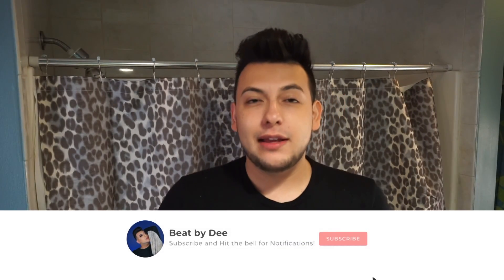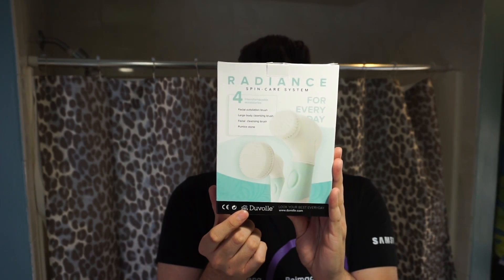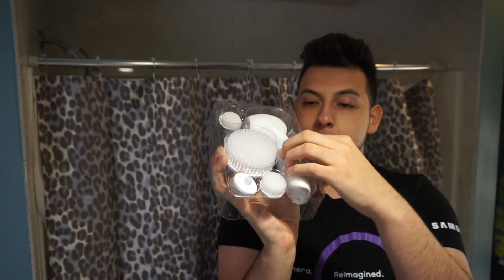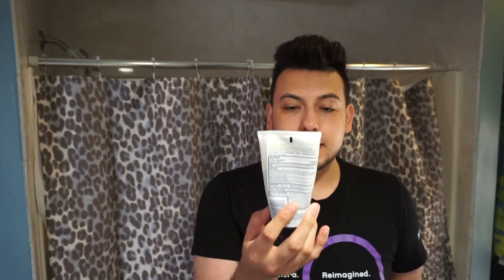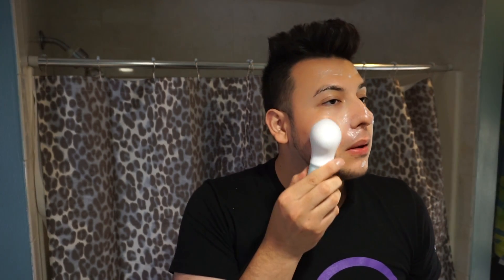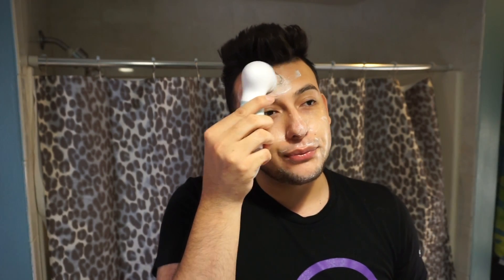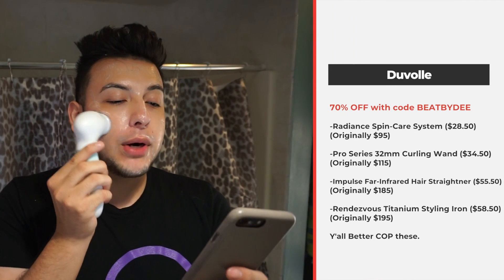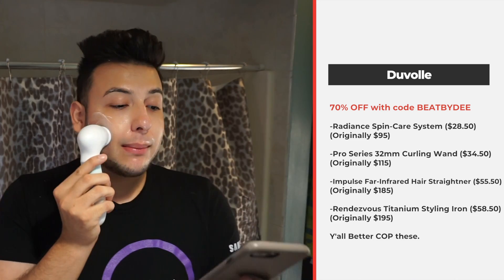Morning Routine | Duvolle Review and Demo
Hey ya’ll whats tea? In this video I am showing you guys my morning routine and also mentioning a new product that was sent to me from Duvolle!

Sony a6000
50mm Lens

I love Arika
So Extra Miami
So Extra Hollywood

Who doesn't like money back from shopping?! Get money back on shopping from Ebates!